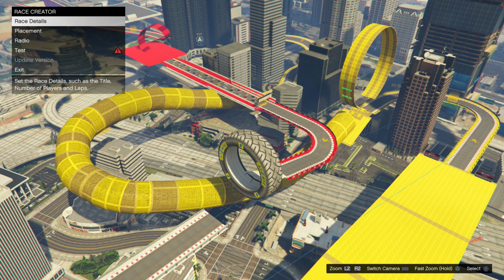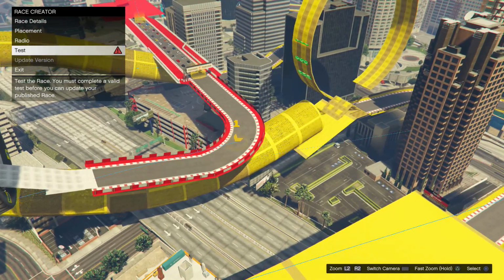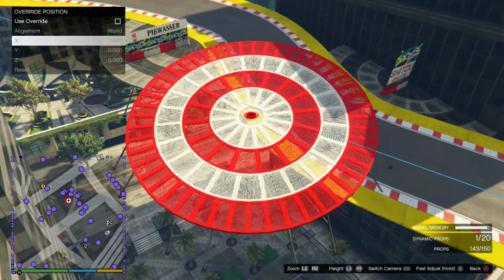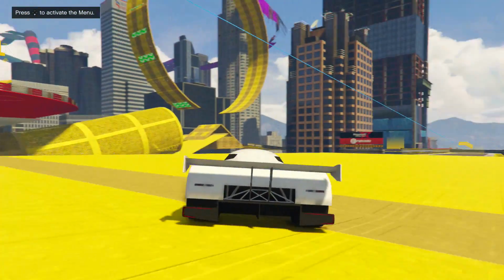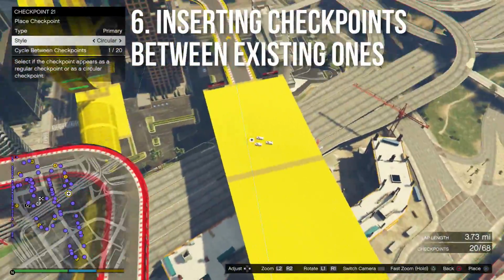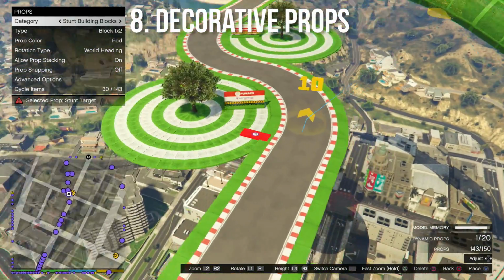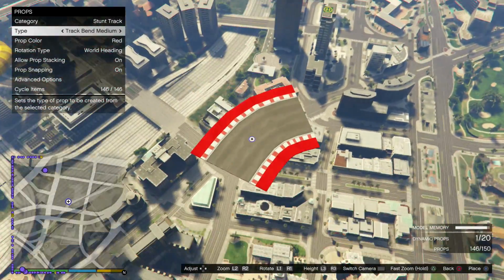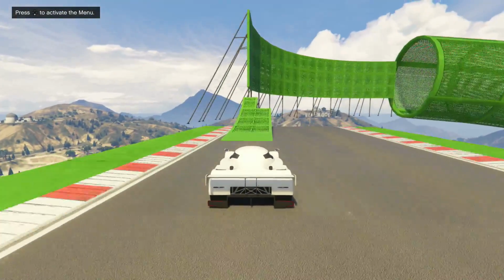GTA Online: Top 10 Stunt Race Creator Tips! (GTA 5 Cunning Stunts DLC)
The long awaited Stunt Race Creator has been added to GTA Online allowing us to create custom made Stunt Races with all the added features and props such as stunt ramps, loops, tubes, wallrides and much more!

After showcasing my first Stunt Race, a lot you guys left positive feedback and wanted to me to go into the Stunt Race Creator and give you some of my best tips when it comes to creating Stunt Races!

Full details of the GTA Online Cunning Stunts DLC can be found

Remember to "LIKE" and "SUBSCRIBE" to see more videos from me - I mostly upload GTA 5 Online gameplay, races, heists, tips, tutorials for GTA 5 on the Xbox One, PS4 and PC!